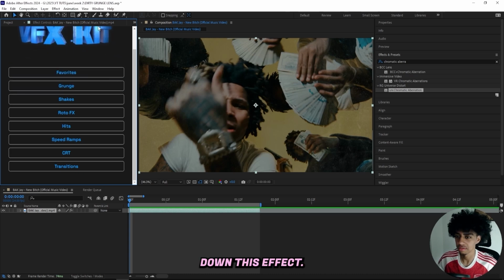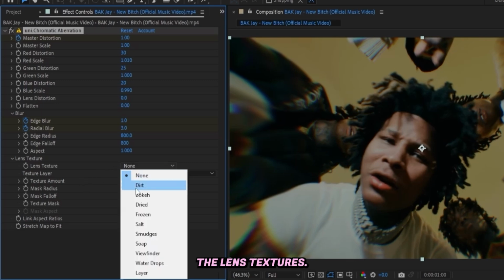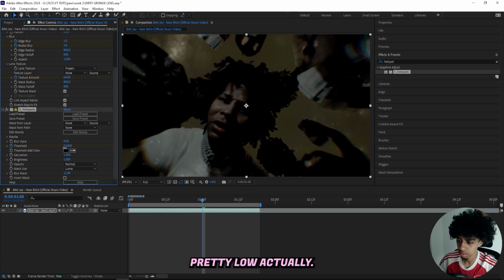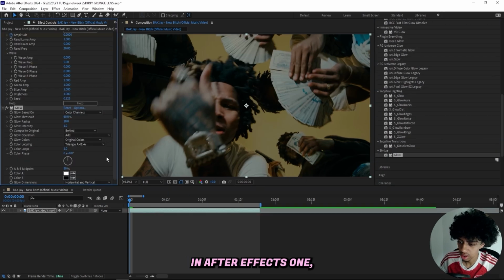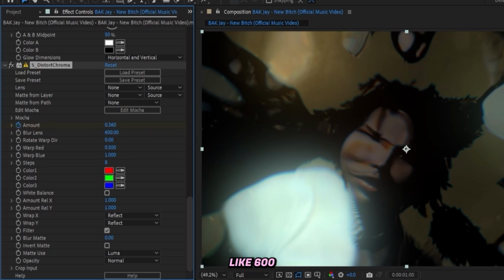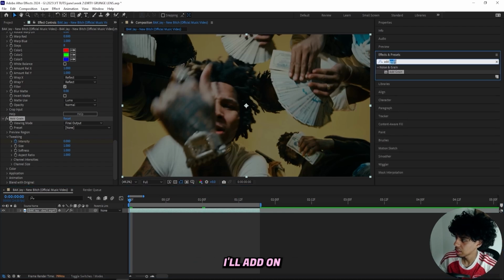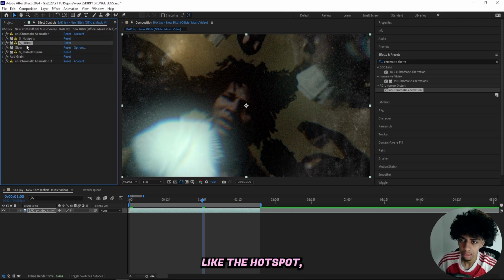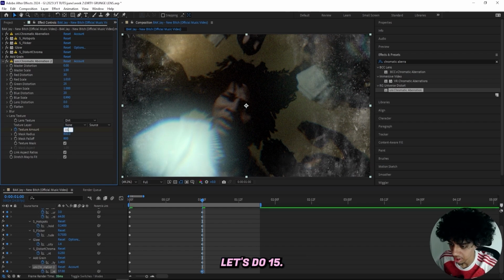DIRTY GRUNGE LENS Effect in After Effects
In this tutorial you will learn how to create a dirty grunge lens effect. If u enjoyed make sure to leave a comment on what tutorial you wanna see next :)